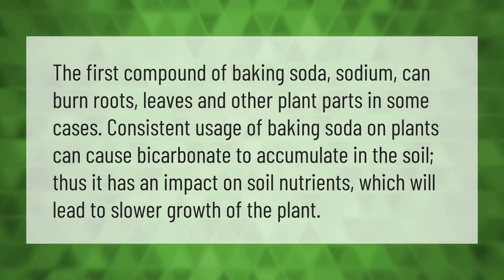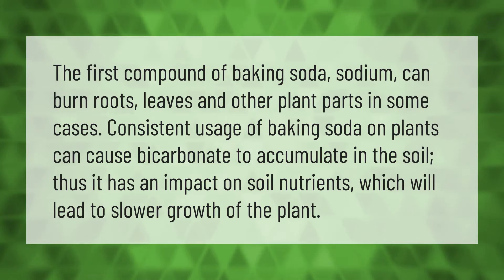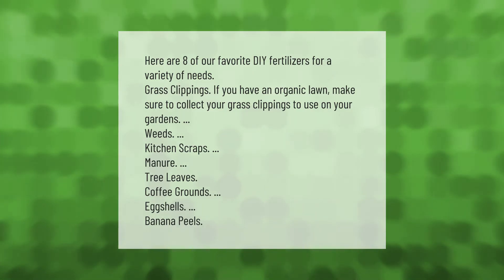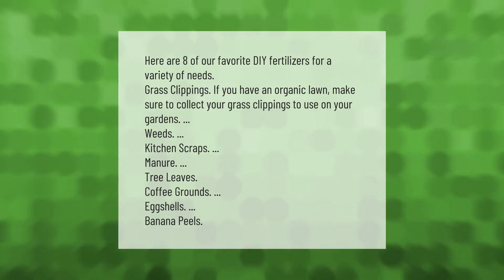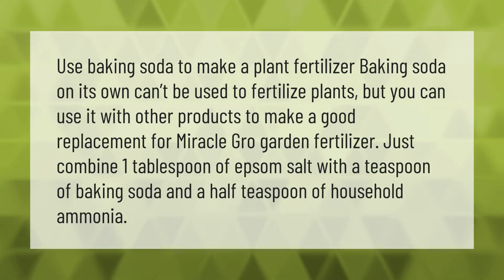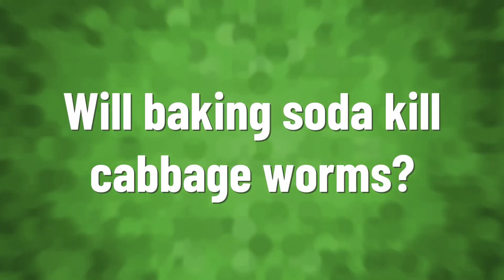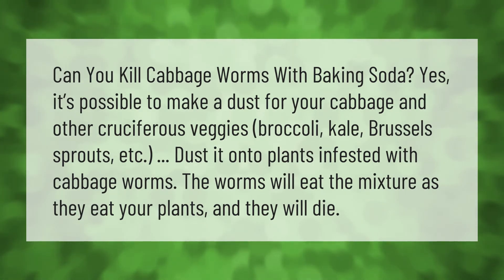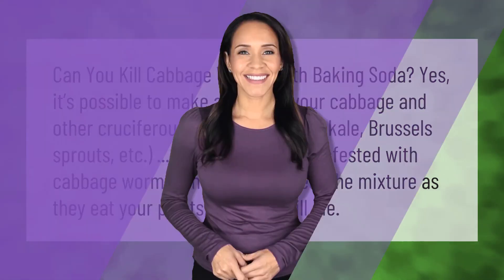Can baking soda burn plants?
00:00 - Can baking soda burn plants?
00:39 - What is the best homemade fertilizer?
01:11 - Can you use baking soda as fertilizer?
01:42 - Will baking soda kill cabbage worms?

Laura S. Harris (2021, May 19.) Can baking soda burn plants?
    AskAbout.video/articles/Can-baking-soda-burn-plants-246455